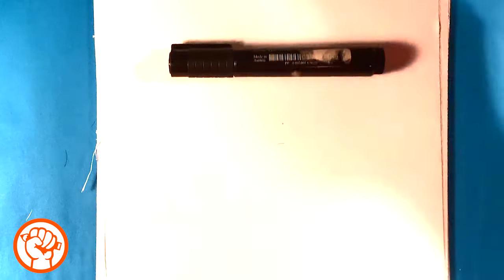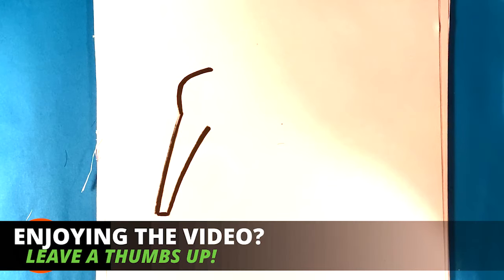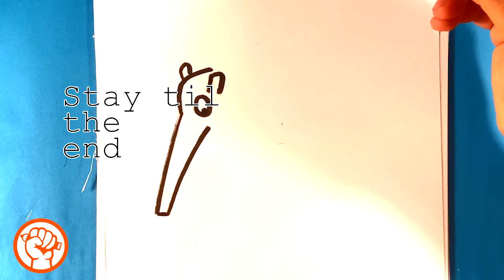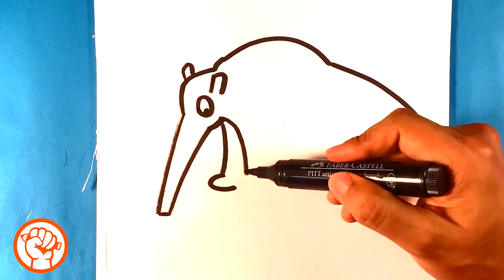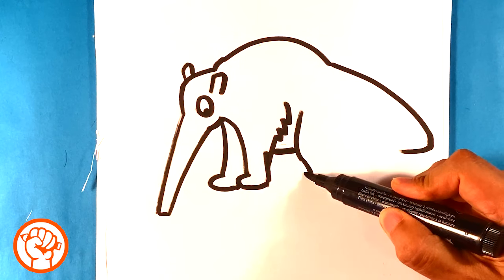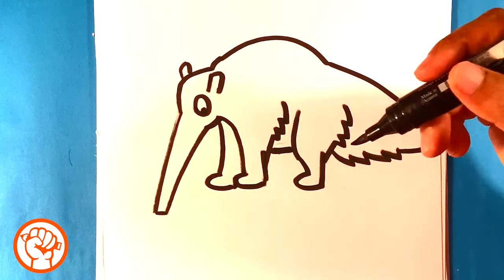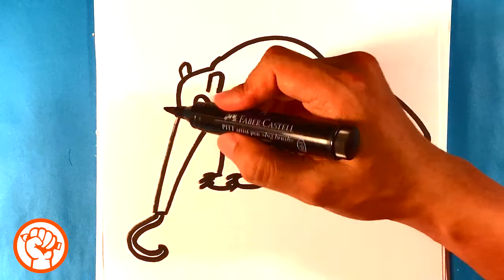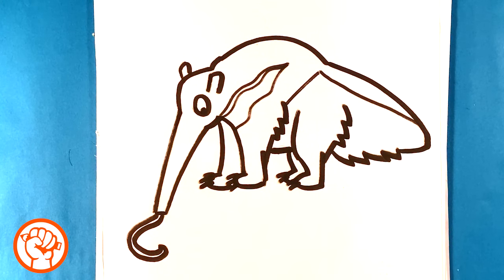How to Draw an Anteater - Easy Pictures to Draw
OR

OR

In this drawing tutorial, I’m gonna go over how to draw an anteater. The anteater is an amazingly cool animal. I tend to draw him to the zoo a lot. It’s really cool and has a great design to it. I love the way evolution has brought forward this cool amazing design. So let’s get started and this is for beginners. So if you’re a total beginner you’re gonna love this. You don’t have to have any experience or use it as big of a marker and a piece of paper. So follow along with me step-by-step as we go along through this entire thing. There’s gonna be a fun time for you and I hope you enjoy it. Thank you so much and let’s kick back and get started. It’s gonna be a fun and amazing time with you. So let’s get going on this thing.

Cool Links __________________________________________________